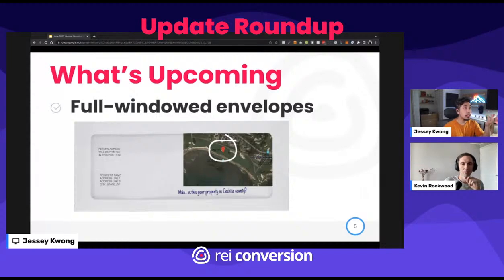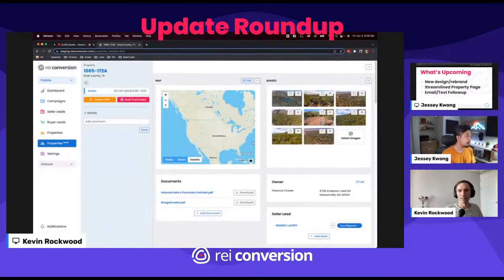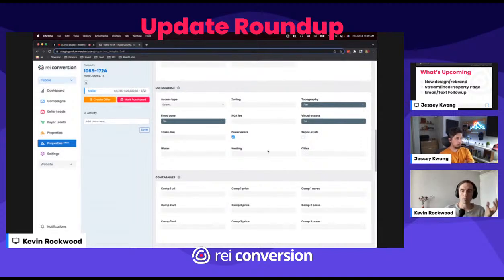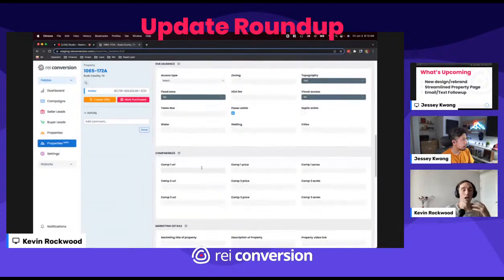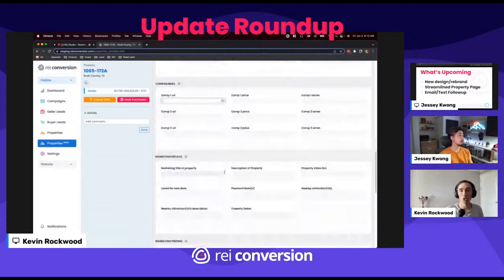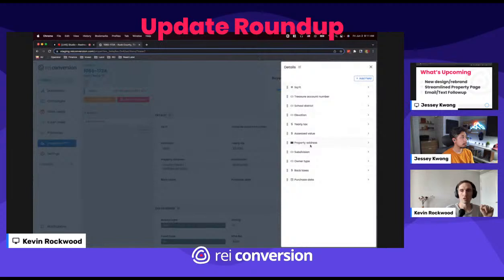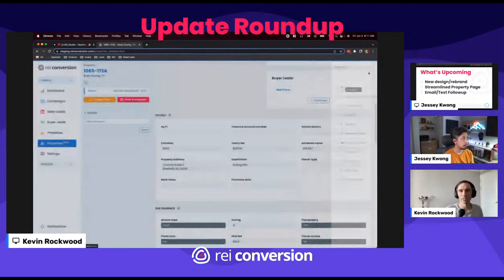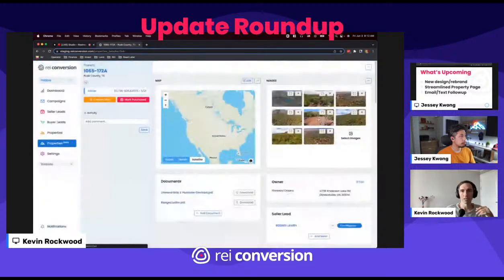Swift Address Verification, Faster Search and more! (Feature Update Roundup June 2022)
June 2022 Pebble Update Roundup 📢

0:10 Introduction
0:58 Thank You!
1:30 Latest Updates Breakdown
1:56 Swift Address Verification
4:03 Faster Search
4:29 New Postcard Templates
7:05 What's Upcoming!
7:08 Full-windowed envelopes
8:10 Rebranding/New Design
9:10 Streamlined Property Page Demo
12:58 Email/Text Follow up
14:54 Q&A!
17:59 Closing